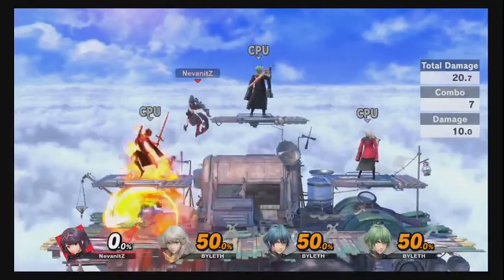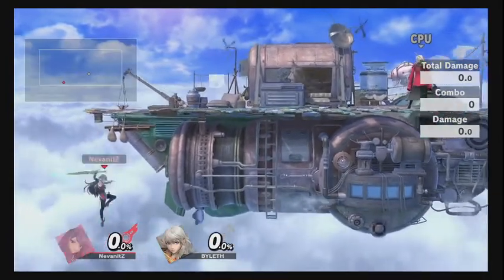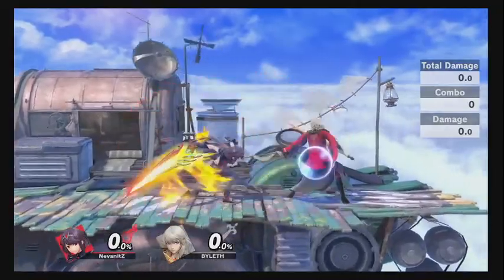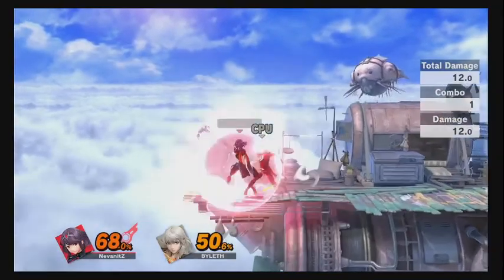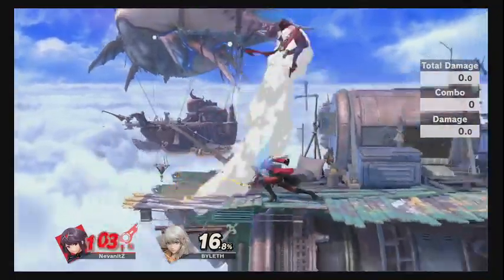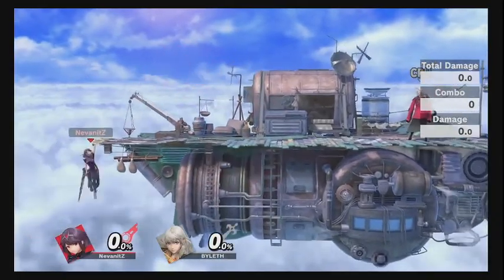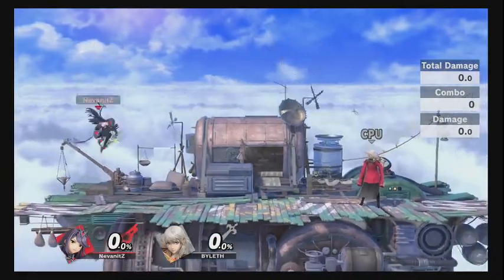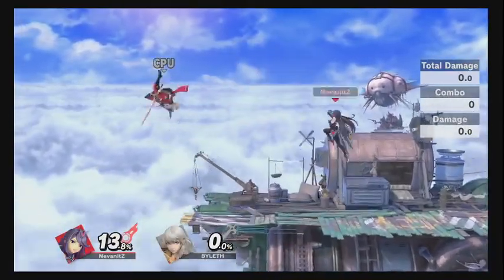SMASH ULTIMATE LABBING WITH PYRA, YES SHE SHIELD BREAKETH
So I MEANT to lab some Mythra stuff but then I remembered Pyra had shield break strats sooooooooo.

Recording Software: OBS
Streaming Sofware: OBS
Computer: It's a Windows 7 Desktop OK? LOL
Camera:...?
Capture Card: Elgato HD60
Phone: Galaxy Note 8
Microphone: It's my LG headphones (G533 wireless headphones) or random Guitar Hero USB mic honestly
Thumbnail Editing Software: Inshot (app I use for gacha game thumbs etc.) and Canva usually
Stream Overlay Tools: Photopea